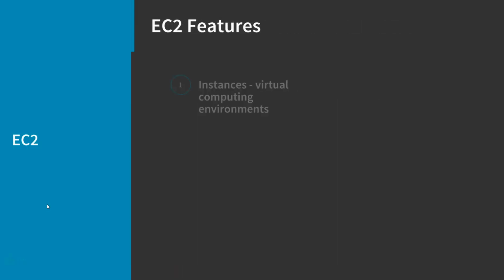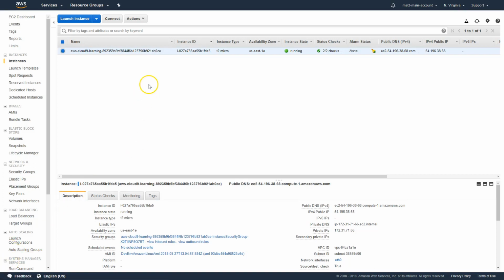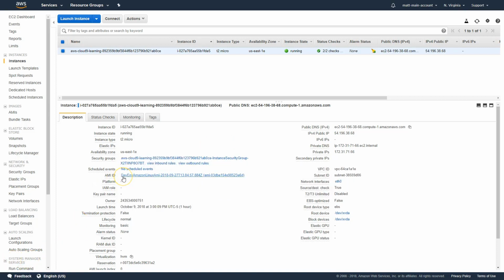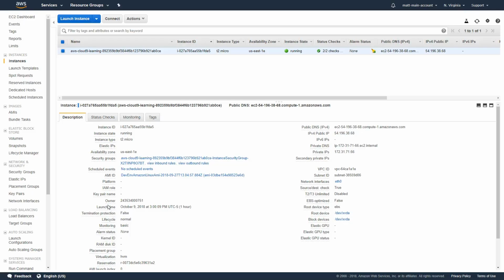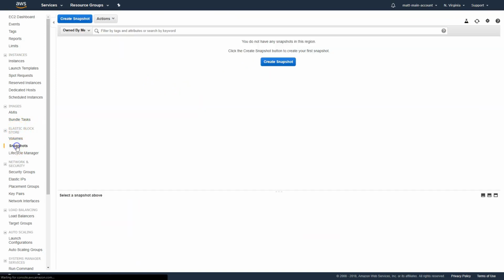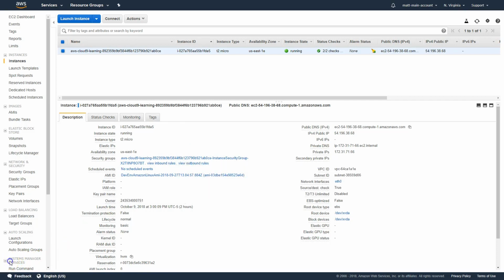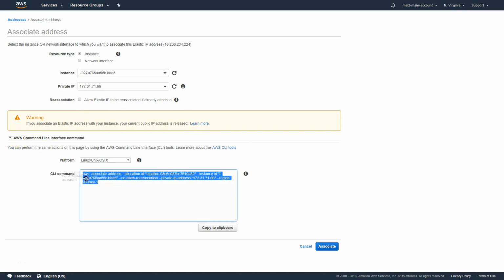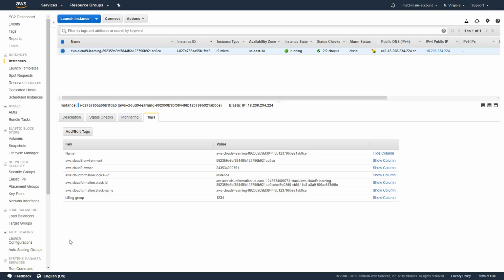Basics of AWS EC2 | Part 2 | Eduonix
In this video, you will learn the basics of (AWS EC2). Let's have a basic understanding of what actually EC2 is and how it works. So Amazon Elastic Compute Cloud (EC2) allows the scalable capacity in the Amazon Web Services (AWS) cloud. EC2 help us eliminate the need to invest in hardware up front So that we can develop and deploy Apps faster. You can also use Amazon EC2 to Launch multiple virtual servers as you need to configure security and networking, and manage storage. So let's have a look at the tutorial!!

Want to learn Aws in detail? Then try our course Aws for Beginners: Learn Aws from the ground up.